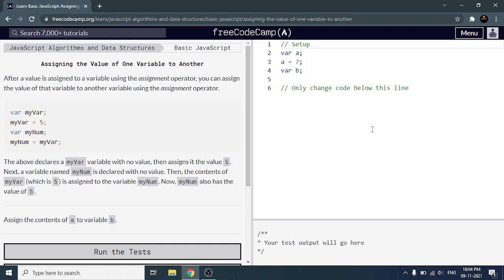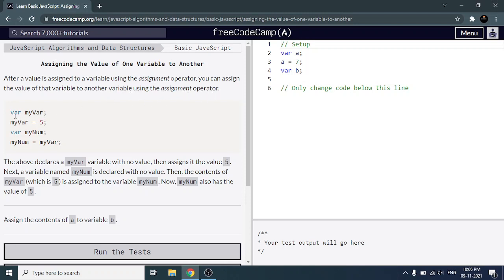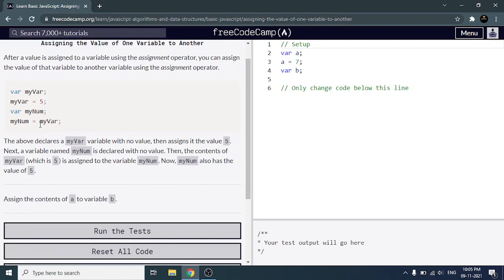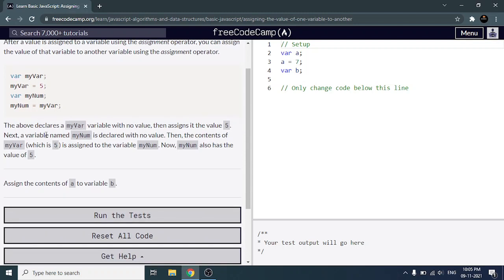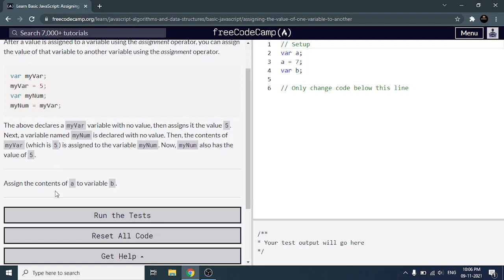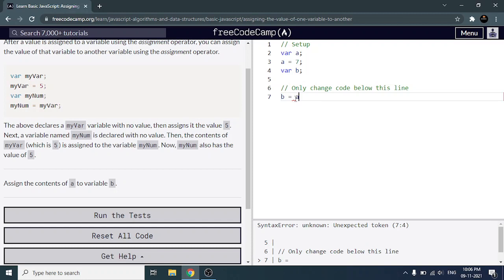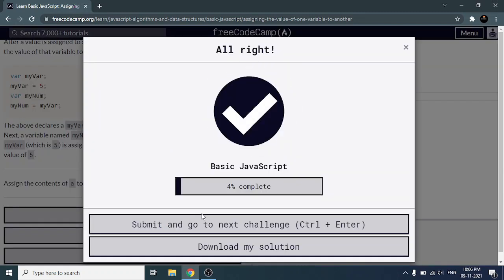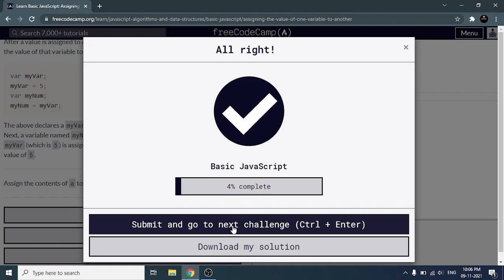Assigning the Value of One Variable to Another - Freecodecamp.org | Video 4 | Basic JavaScript